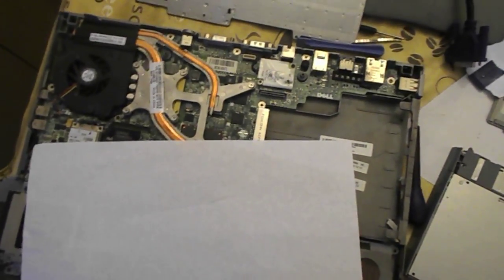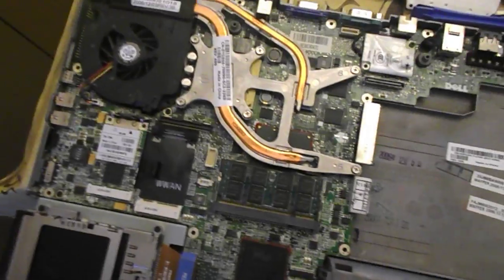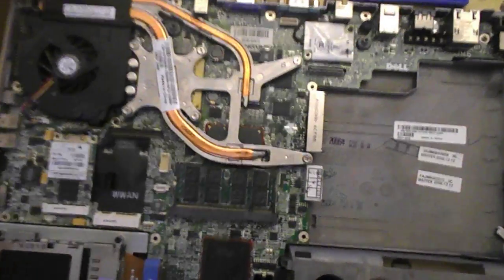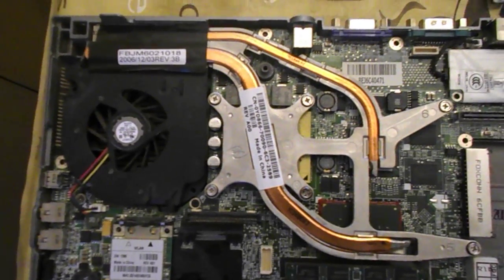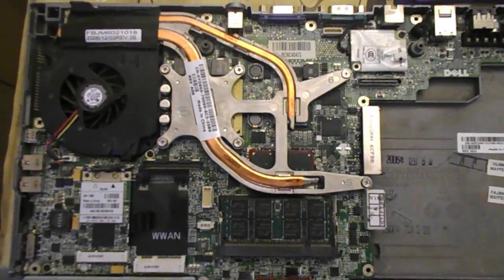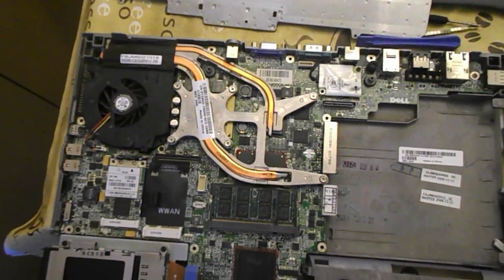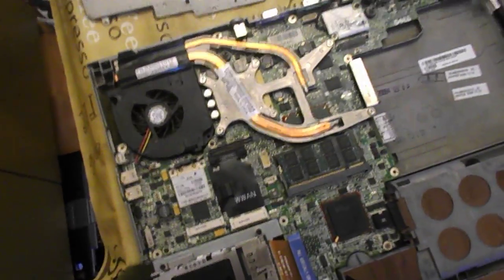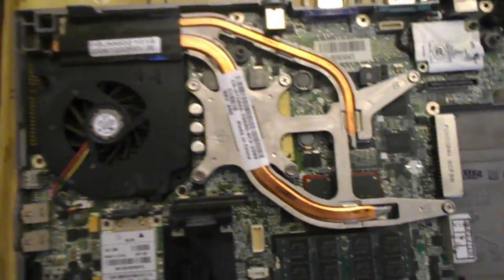Dell fan not spinning Solved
Here is a Dell Latitude with fan not spinning although the fan is in OK order. This has been my problem since a long time ago when a woman brought to my shop a huge XPS DELL laptop.

I thought it is a hardware problem but now, beside the hardware problem you also need to reset the BIOS to defaults in order for it to work properly !